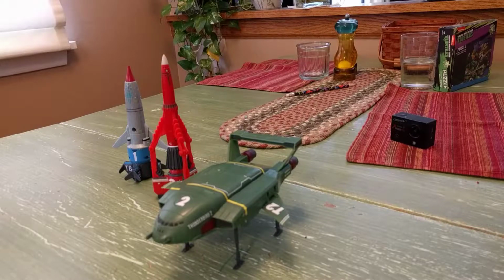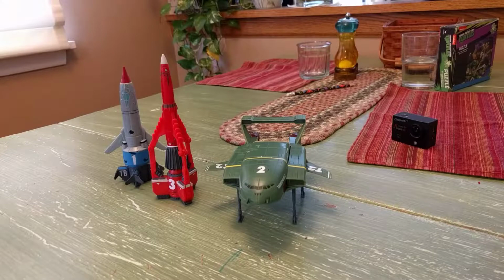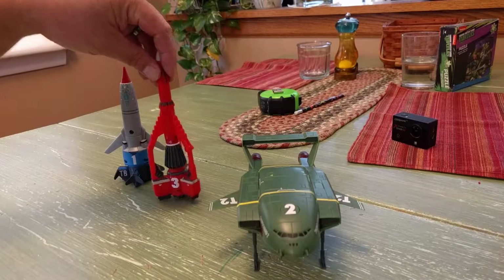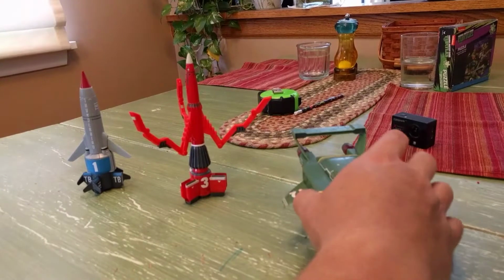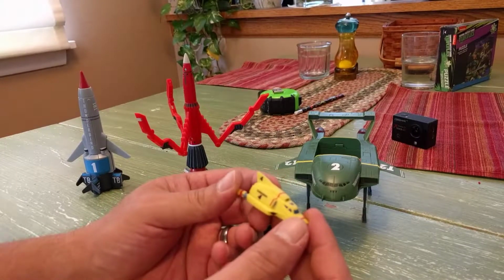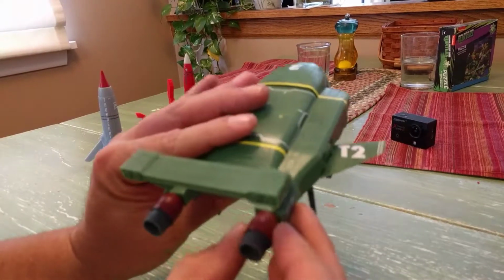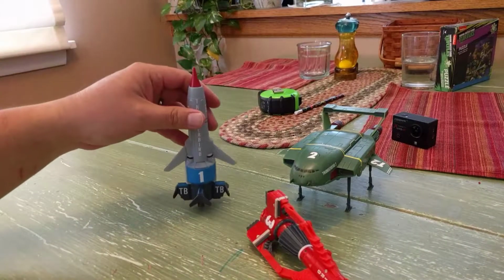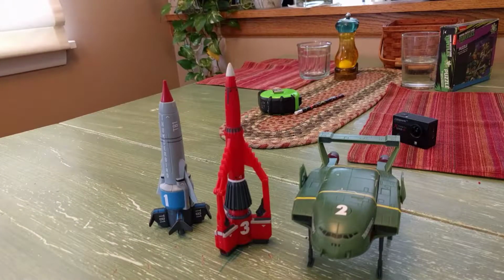Thunderbirds are go Amazon toys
These were bought on Amazon, it's the set of four smaller models. They come with batteries and are really good replicas of the vehicles from the new Thunderbirds show on Amazon prime video.

I think they range from $18-25 and are worth the price imo.